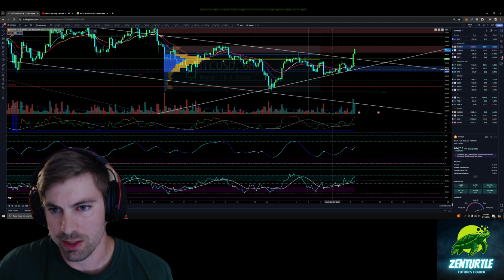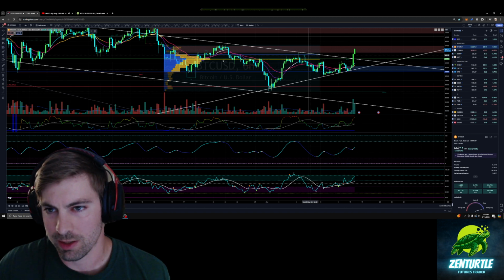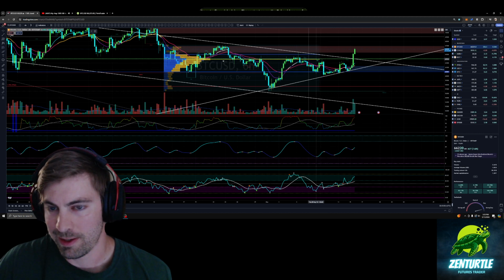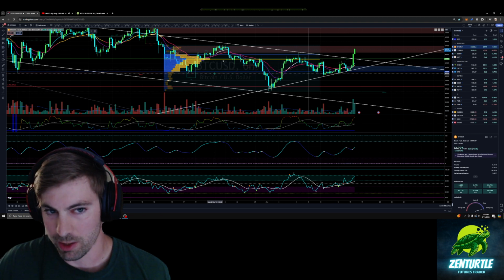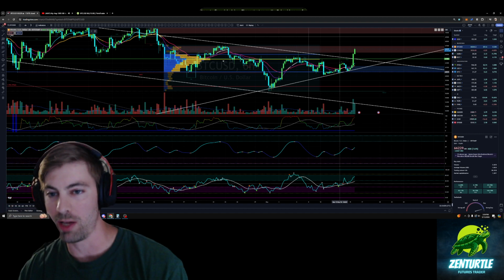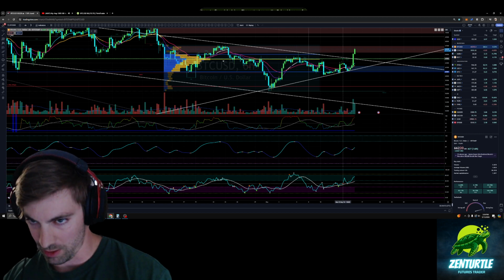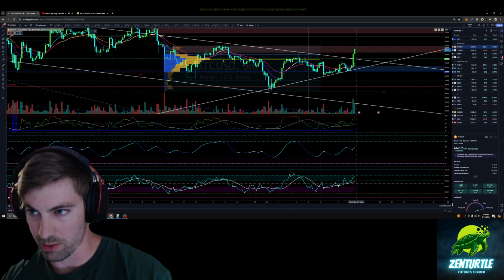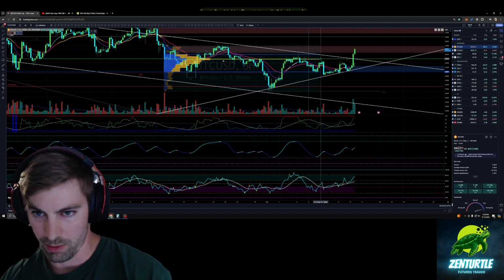Afterhours NQ BTC Gold MILLION DOLLARS ACCOUNT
Hello, Thanks for stopping in. My name is Wes Kirk and I've been learning to trade for the last 7 years. I have most recently transitioned to day trading NQ futures as it's a well oiled machine. My primary edge is scalp trading with market profile.